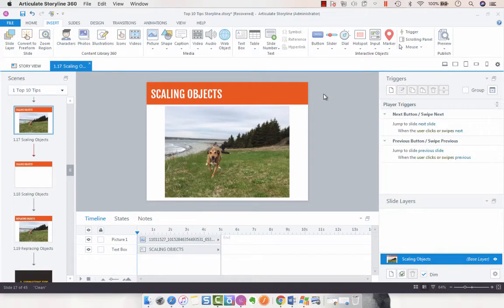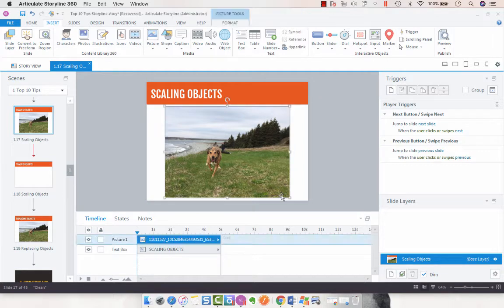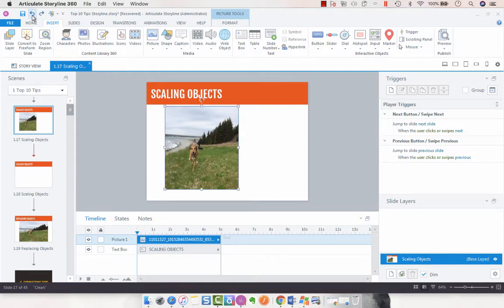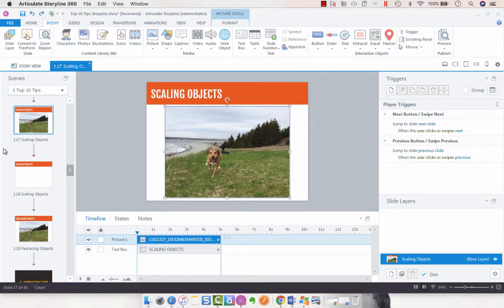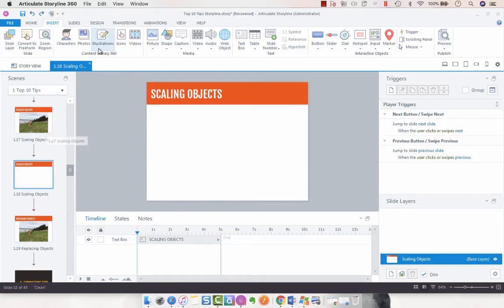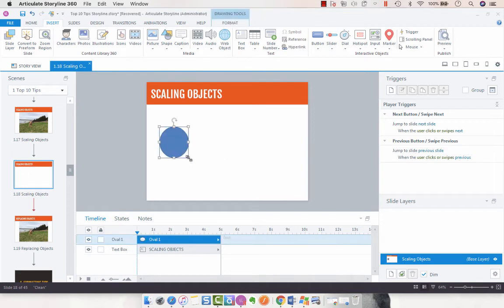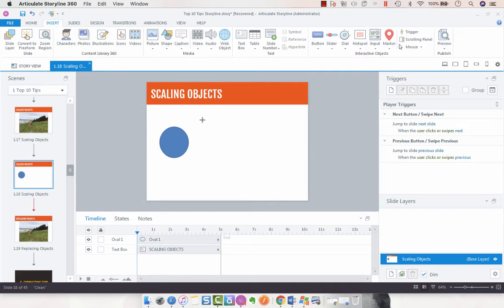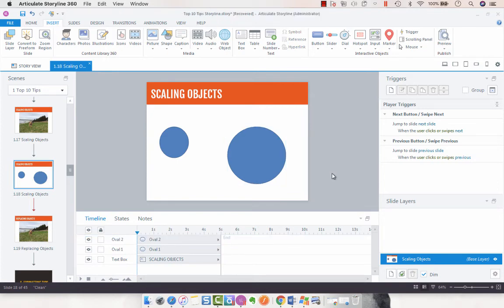Scaling Objects in Articulate Storyline 360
In this video, I'm showing you how to easily scale objects in Articulate Storyline 360.